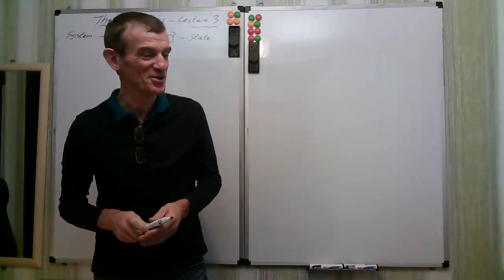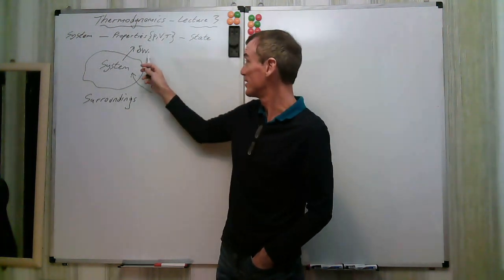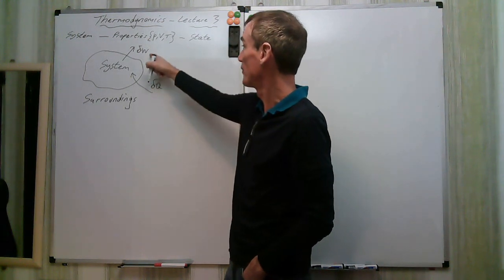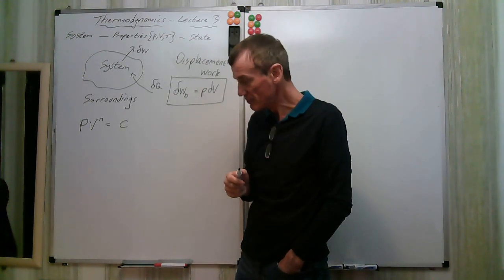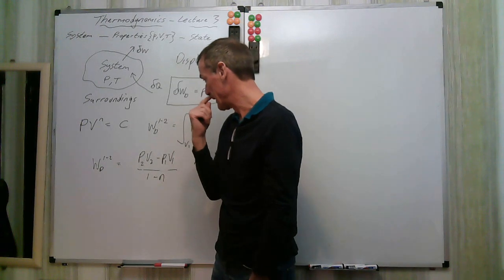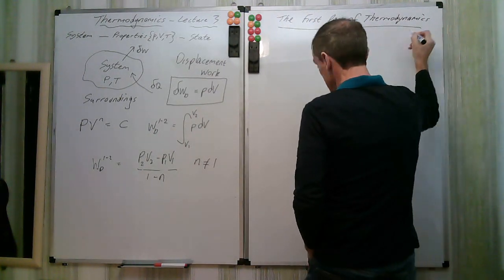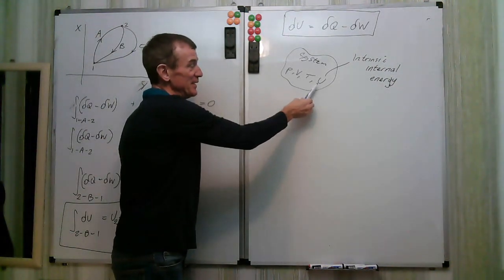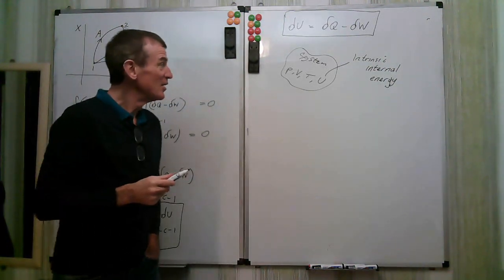First Law Ch3 1